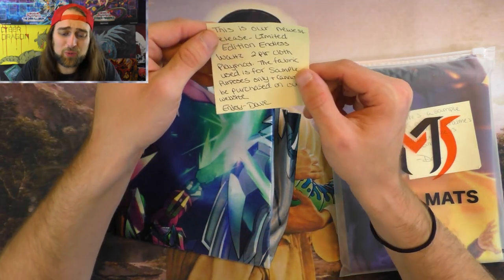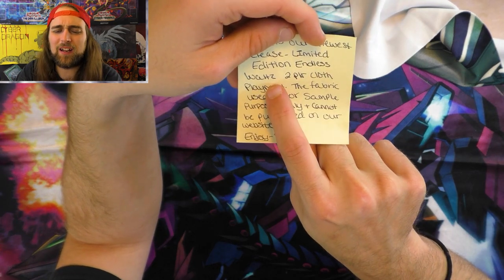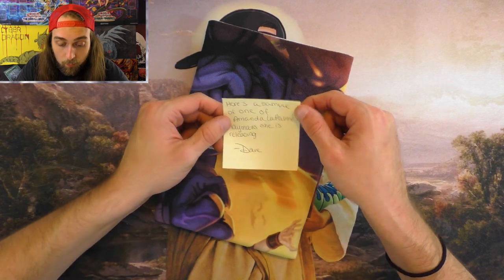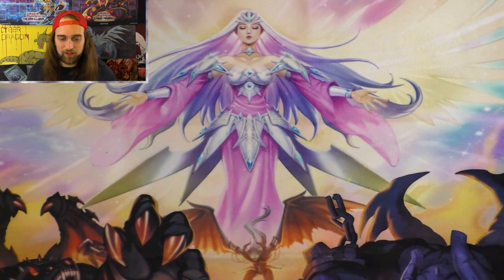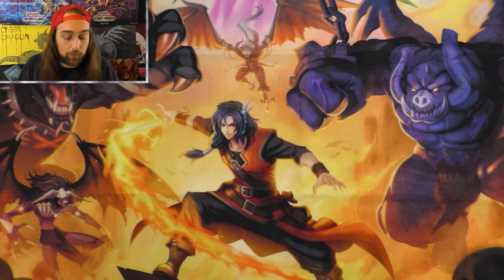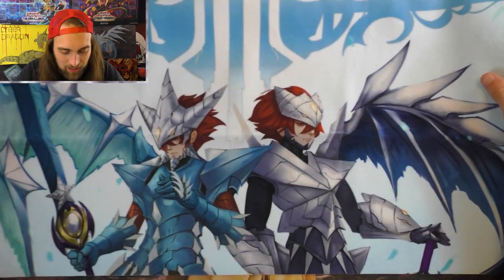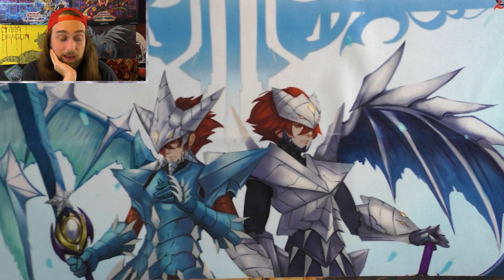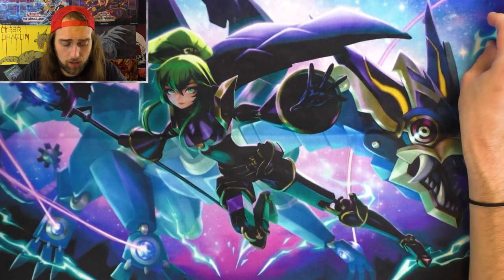The Best Burning Abyss Mat